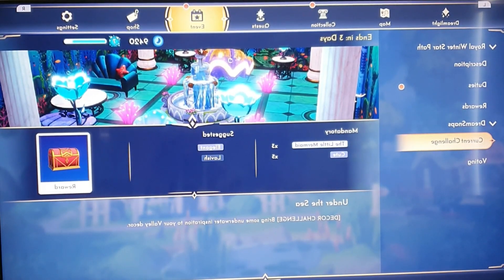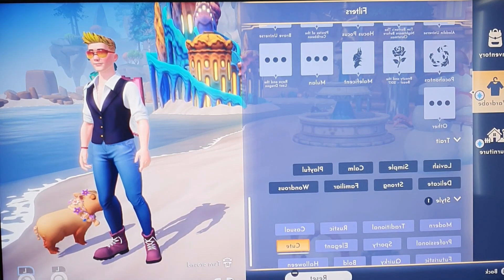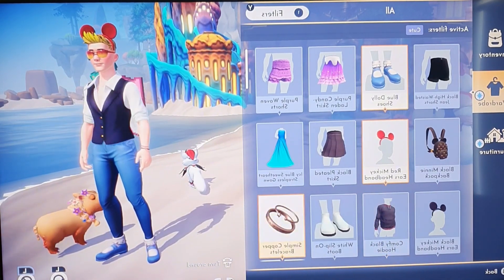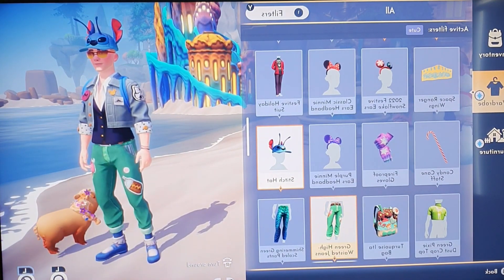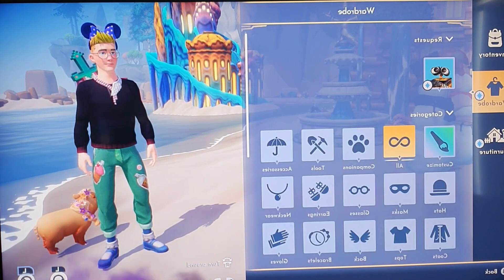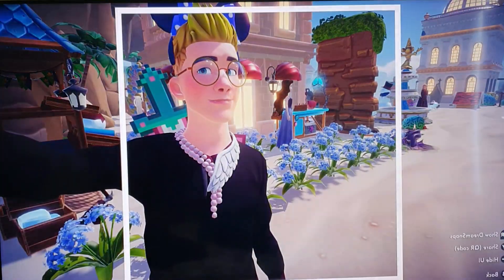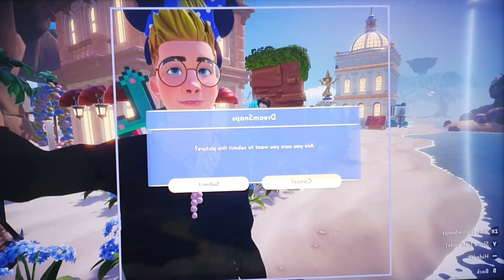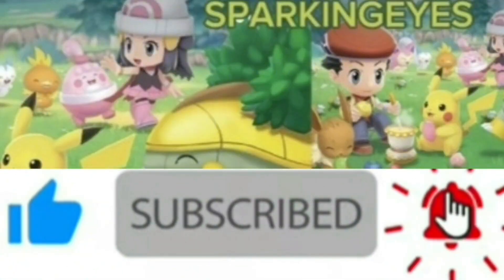New Dreamsnap - Little Mermaid x3 & Cute x5 - Disney Dreamlight Valley.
Here Is How You Can Get Your New Dreamsnap Task Done..
Little Mermaid       x 3
Cute                          x 5

DDV currnet dream snap
DDV dreamsnp
dreamsnap in disney dreamlight valley
dreamsnap task in disney dreamlight valley
new dreamsnap tasks in disney dreamlight valley
Cute x5 in disney dreamlight valley
Little Mermaid x3 in disney dreamlight valley
fun times playing DDV
ddv game play